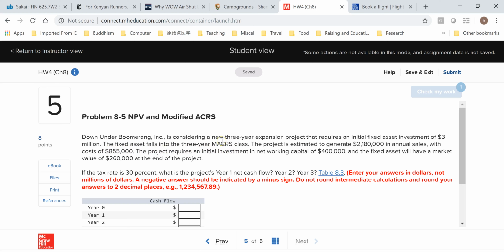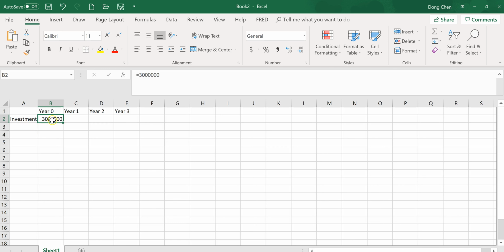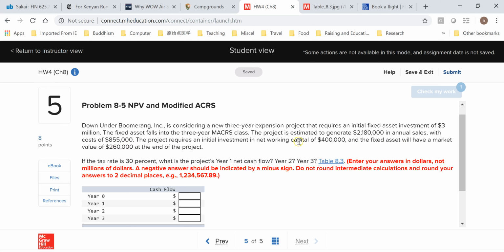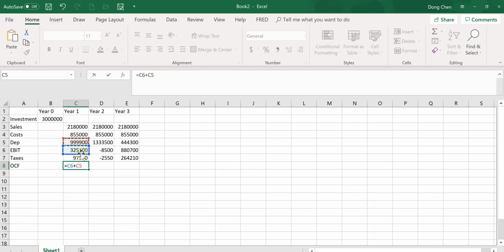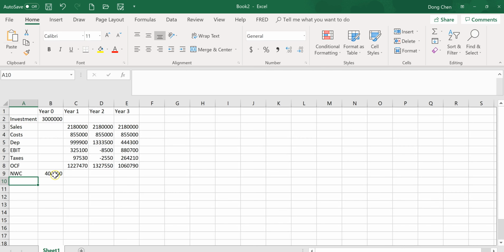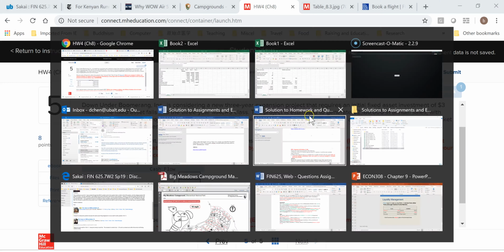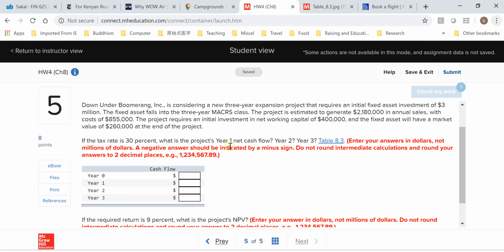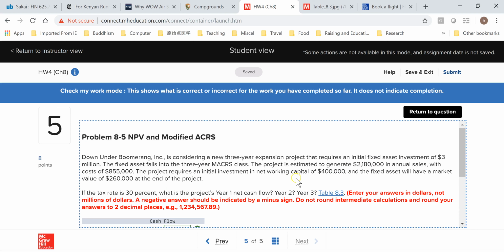FIN 605 - HW4, Q5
This example shows how to estimate annual cash flows with MACRS depreciation schedule and terminal salvage value.